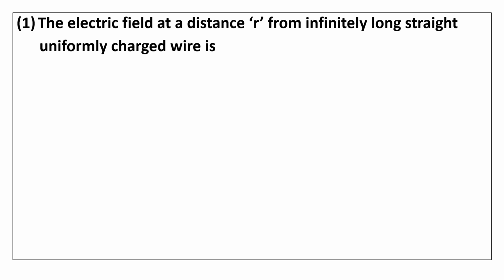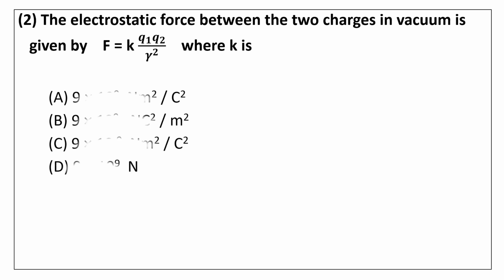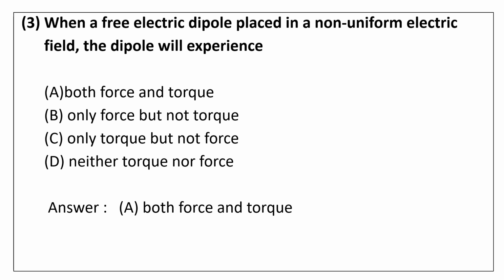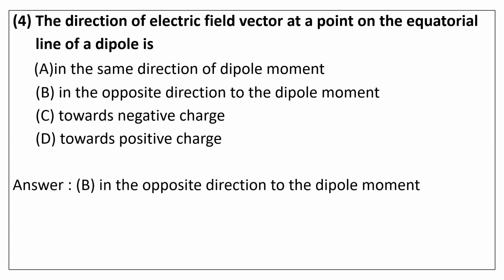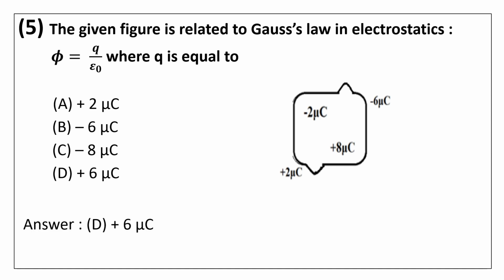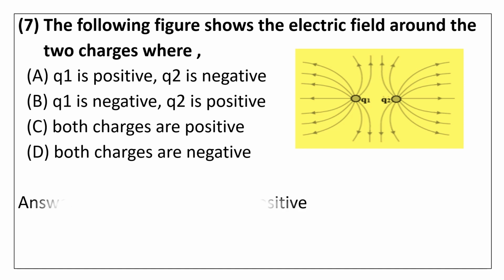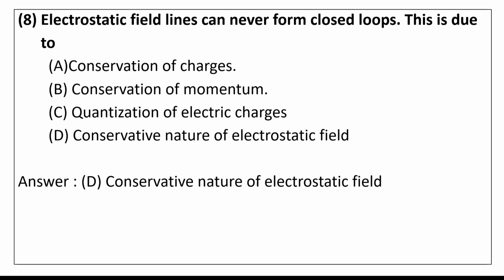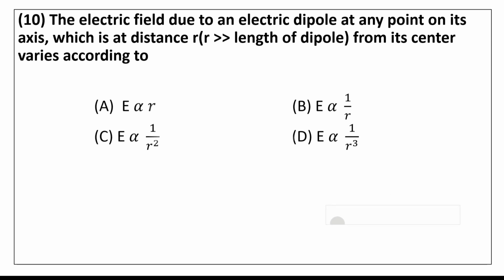Part 1 |Top 10 MCQ| Electric Charges and Fields | NEET/JEE| Class 12 Physics|Smart tricks for study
*Most important Questions From Karnataka Pre university course (PUC 2) for Board Exams.*

PHYSICS BASIC TO ADVANCE LEVEL ⏩️ For all Competitive exams

0:14 The electric field at a distance 'r' from infinitely long straight uniformly charged wire is
0:49 The electrostatic force between the two charges in vacuum is given by
1:11 When a free electric dipole placed in a non-uniform electric field, the dipole will experience
1:53 The direction of electric field vector at a point on the equatorial line of a dipole is
2:22 The given figure is related to Gauss's law in electrostatics
3:03 SI unit of electric flux is
3:08 The following figure shows the electric field around the two charges where
3:45 Electrostatic field lines can never form closed loops.
4:16 Electric field intensity at a distance r from center of uniformly charged sphere outside the sphere
4:40 The electric field due to an electric dipole at any point on its axis,